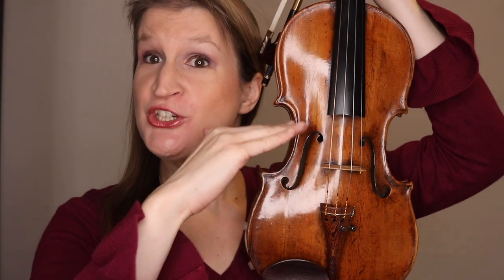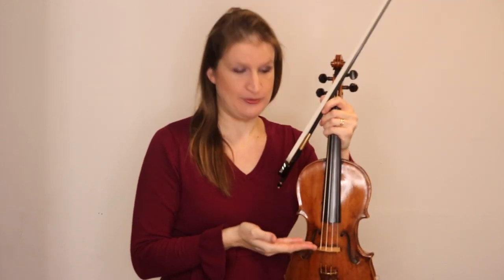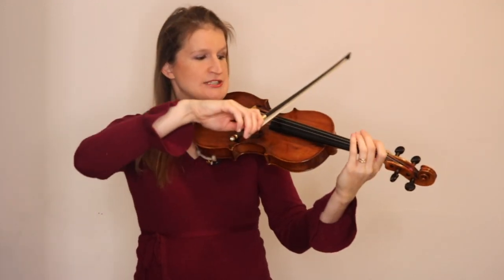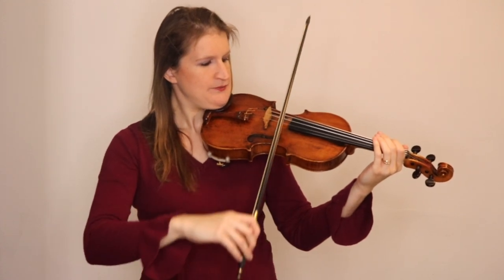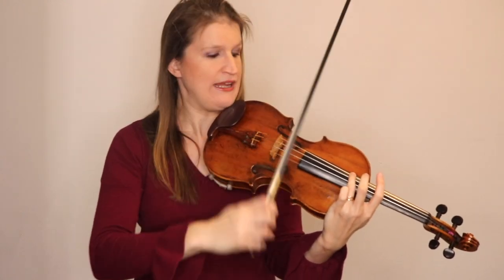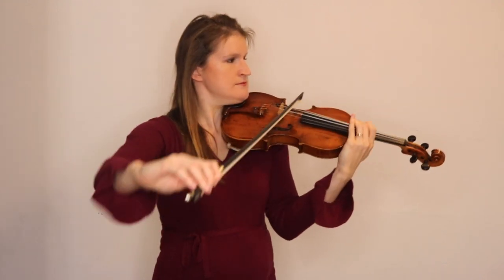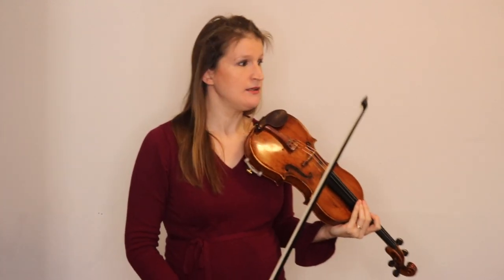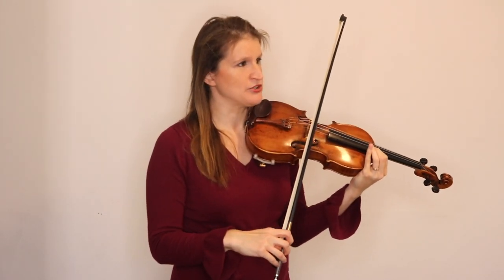Different CONTACT POINTS on the Violin | Bow Technique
The point of contact is where your violin bow touches the string between bridge and fingerboard. Closer to the fingerboard is softer and mellower. Closer to the bridge is brighter and louder.
02:13 exercise to explore different violin contact points
03:41 violin contact points and position play
04:41 differences per string
05:02 apply contact points in your music
08:34 contact points in bow changes